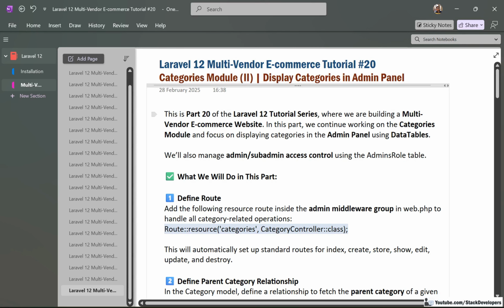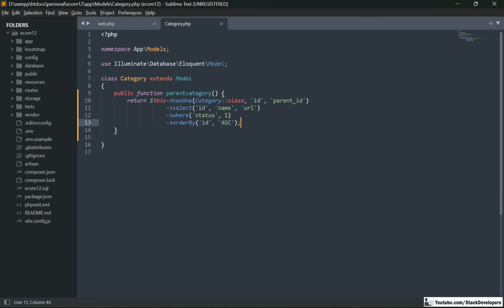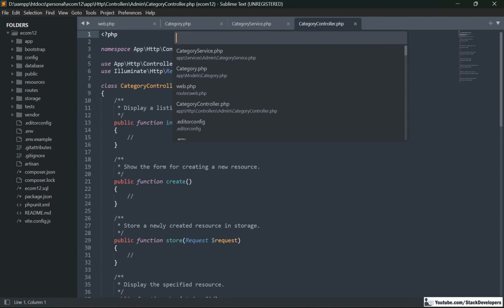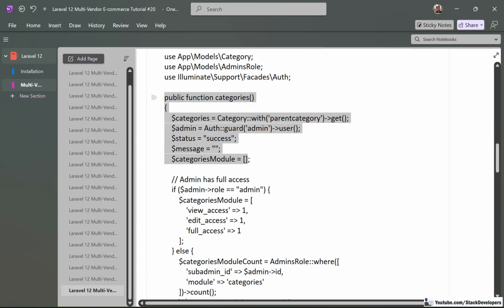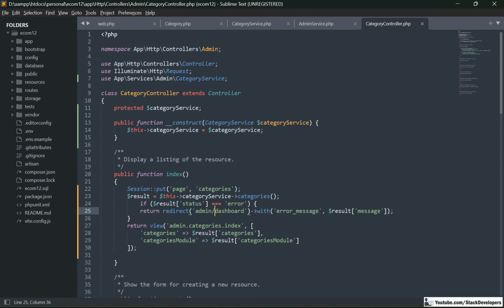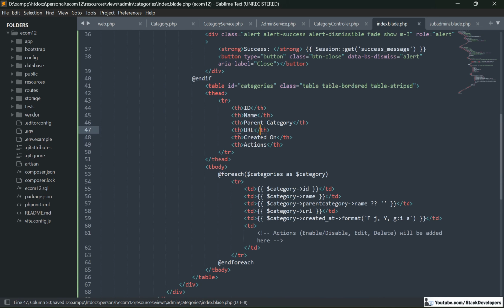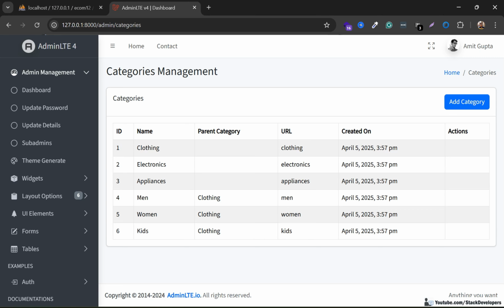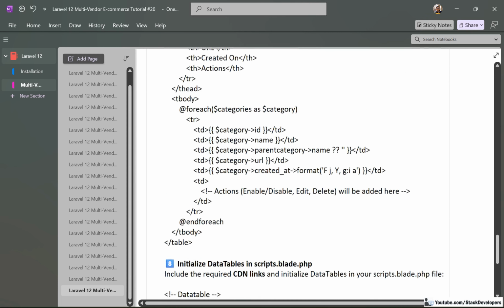Laravel 12 Multi-Vendor E-commerce #20 | Categories Module (II) | Display Categories in Admin Panel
This is Part 20 of the Laravel 12 Tutorial Series, where we are building a Multi-Vendor E-commerce Website. In this part, we continue working on the Categories Module and focus on displaying categories in the Admin Panel using DataTables.

We’ll also manage admin/subadmin access control using the AdminsRole table.

✅ What We Will Do in This Part:

1️⃣ Define Route

2️⃣ Define Parent Category Relationship

3️⃣ Create CategoryService

4️⃣ Inject CategoryService into Controller via Constructor

5️⃣ Implement categories Method in CategoryService

6️⃣ Update index Method in CategoryController

7️⃣ Create index.blade.php for Categories View

8️⃣ Initialize DataTables in scripts.blade.php

📌 Coming Up Next:
In the next part, we will work on enabling/disabling categories and implementing Delete functionality from the admin panel.